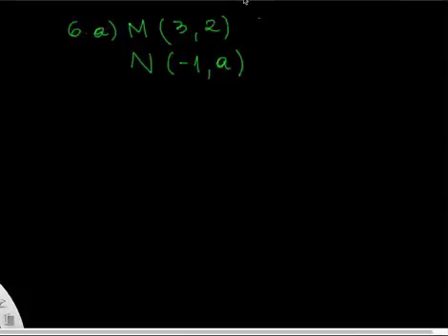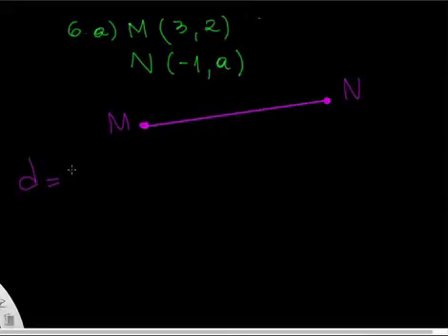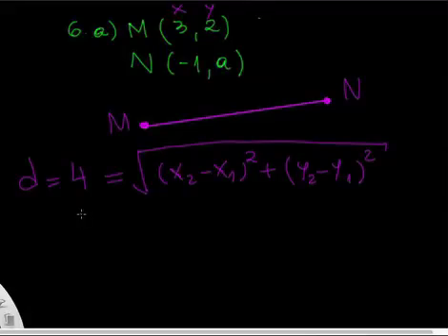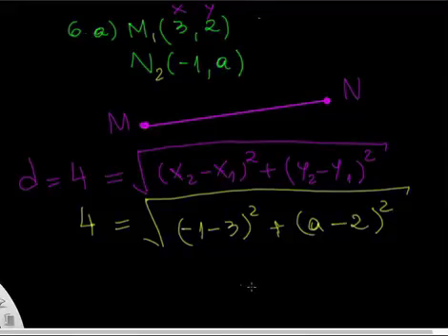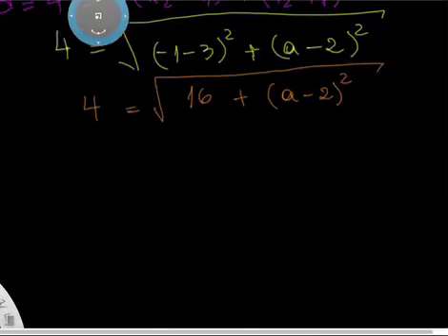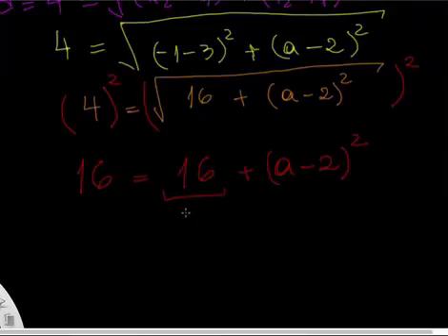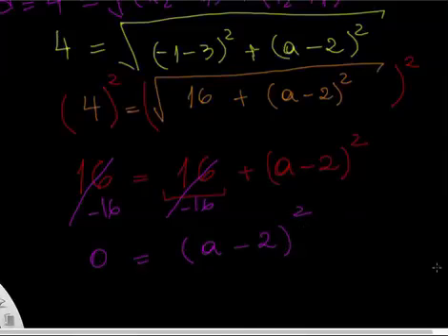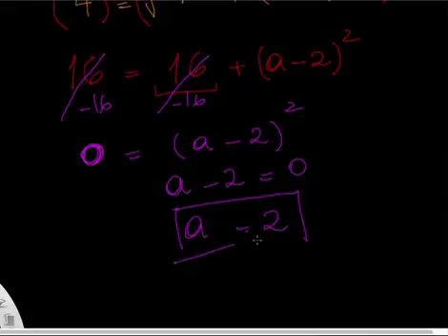Chapter 6 Topic A2 Exercice 6